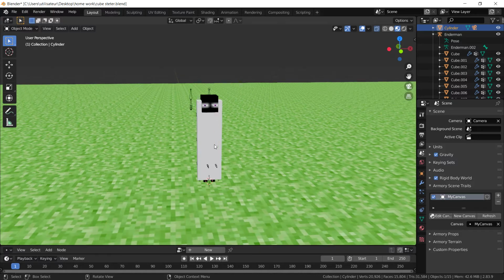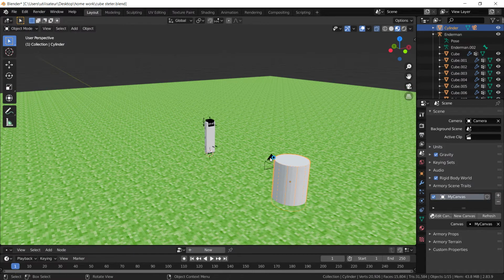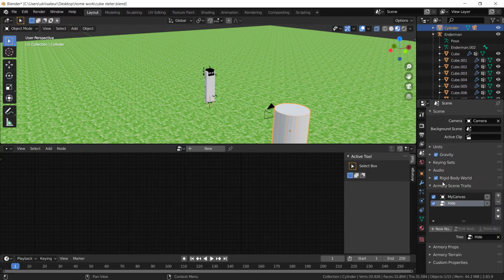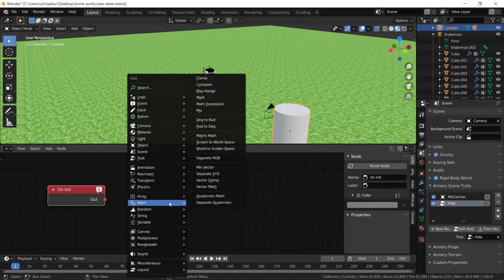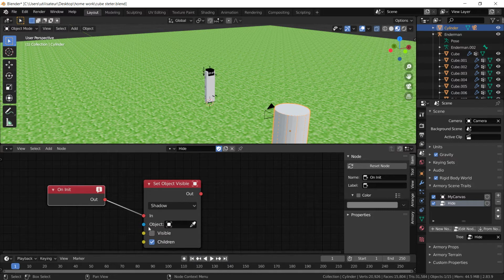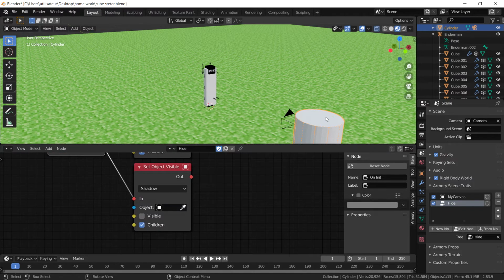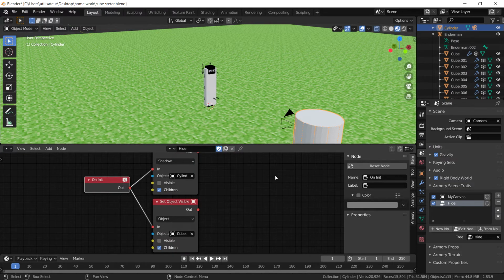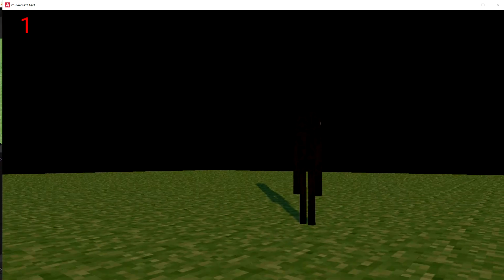How to remove shadows and objects in Armory 3D.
This video will show you how to remove shadows and objects without deleting them. If you want to join the game jam you can find it here: